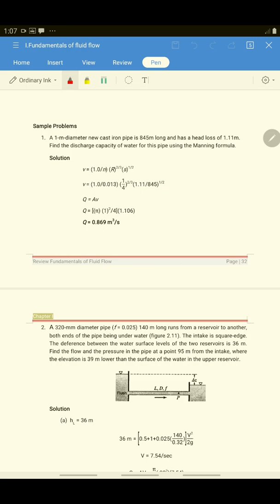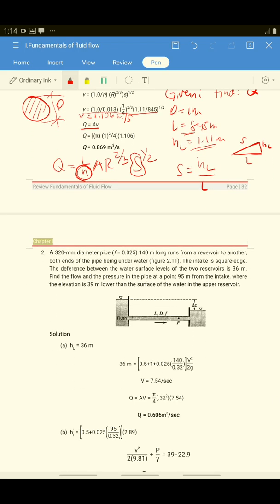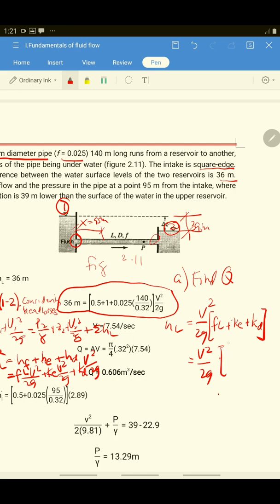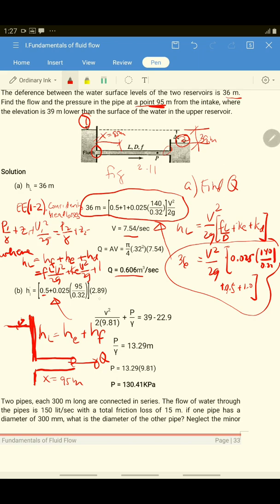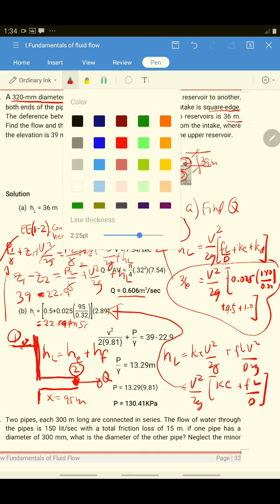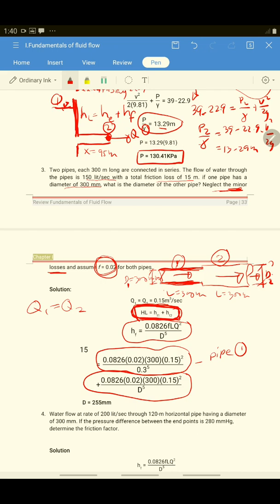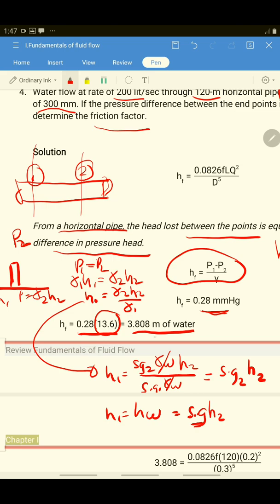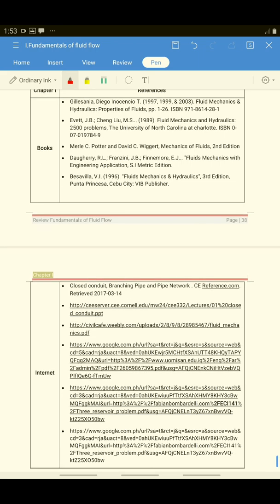Chapter 1 Part H- Review of fluid fundamentals